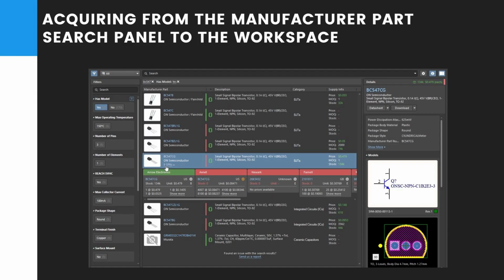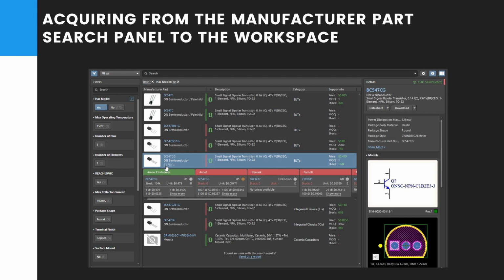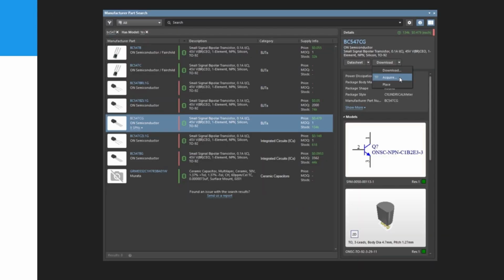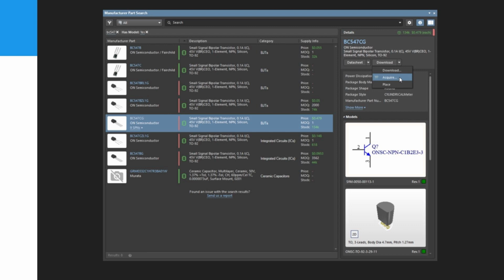Altium: The best way for engineers to find parts and order them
Altium is a powerful tool for designing and implementing electronic products. In Altium, you will have access to all of the design tools required to create your own designs from scratch or modify existing ones. A great feature of Altium is that it's relatively easy to learn, so if you're new to electronics design, don't worry!

Altium is a powerful and user-friendly software for designing electronic circuits. The video showcases the features of the program, from acquiring from the manufacturer part search panel to the workspace.

In this video, we see how Altium's software enables you to have a single database of all the parts for your project. This software has a search panel that lets the user find apart from a manufacturer and then go right into the workspace to use it.

Watch this video to learn more about Altium!